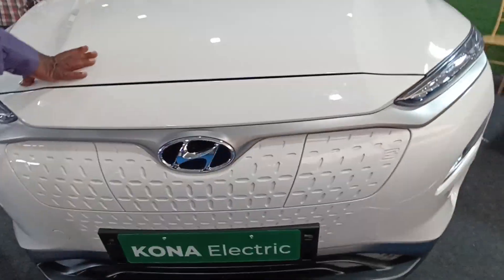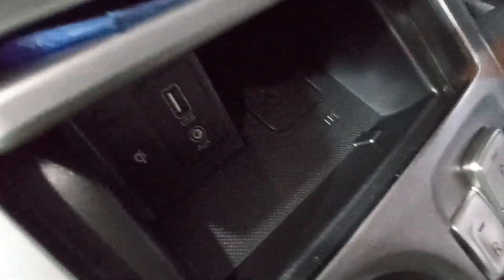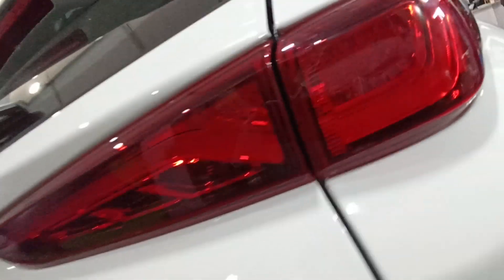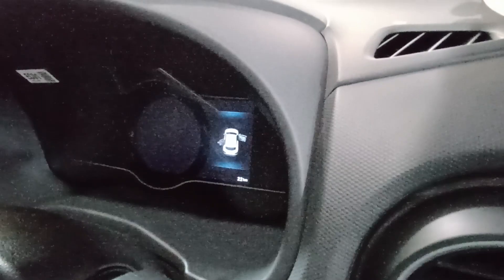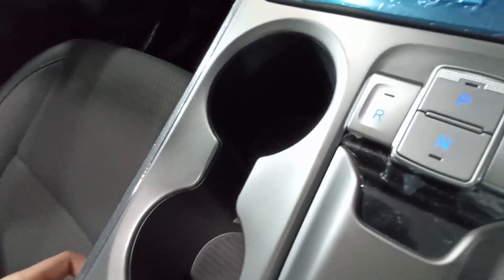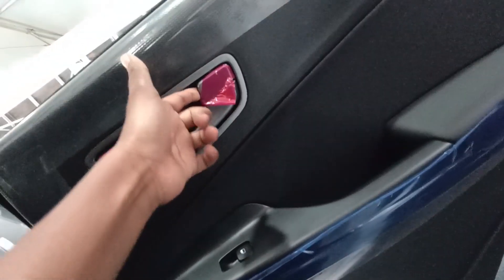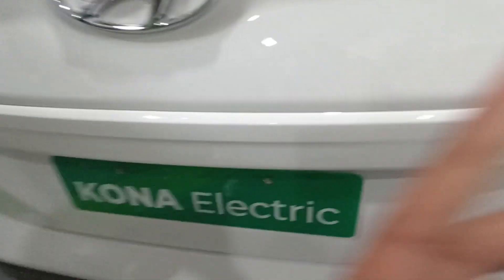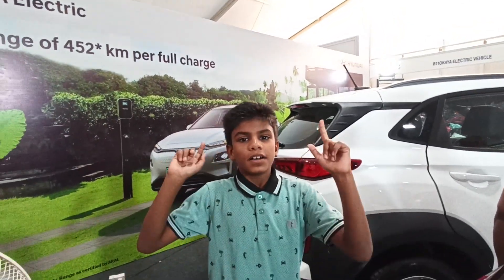Hyundai Kona review by Vybhav Sooraj evexpo Bangalore